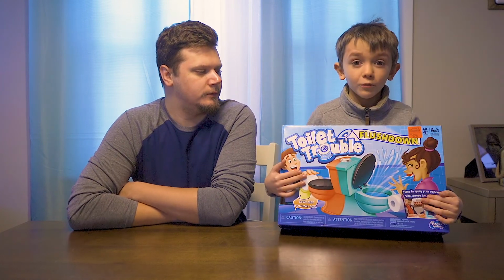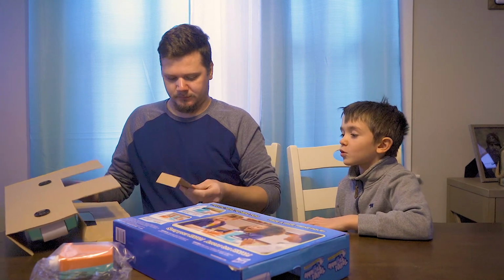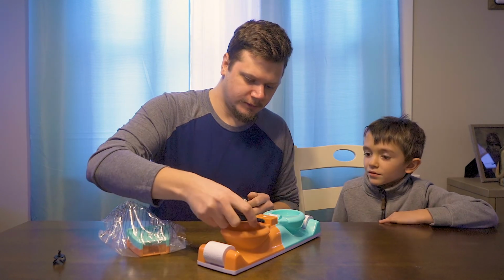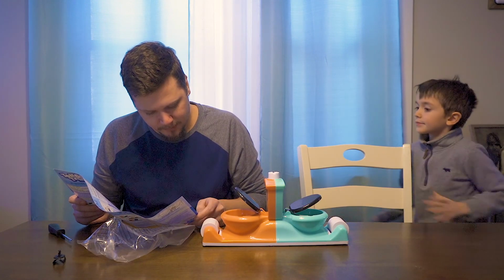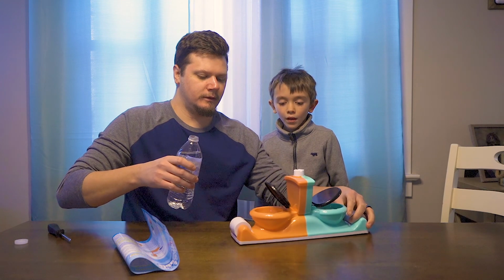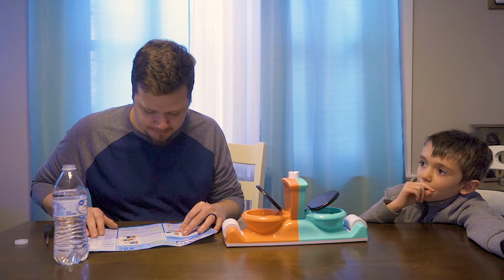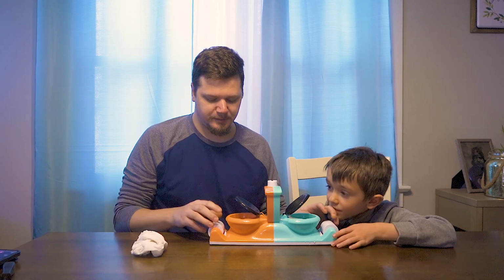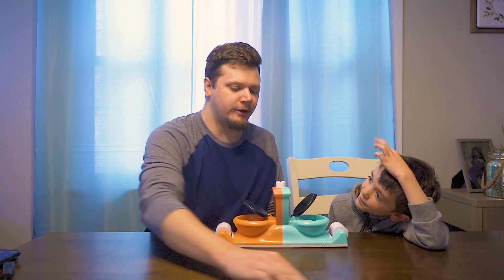Our Toilet Sprayed Us! | Toilet Trouble Game!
This is NOT an ad, I bought the game, it was NOT sent to us,

It's been a while since Gabe and I have done a video together, so I figured it was time for a new one! I hope you enjoyed it!